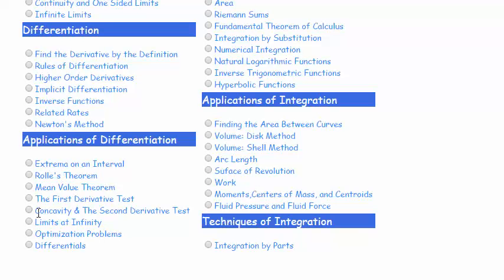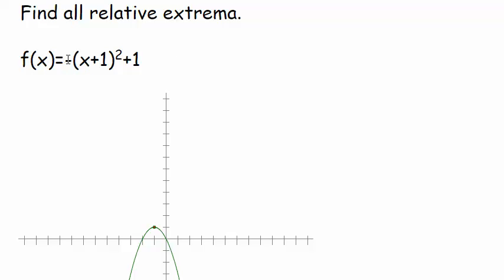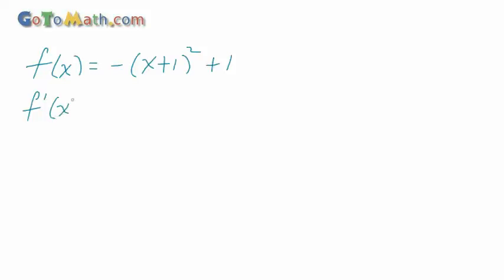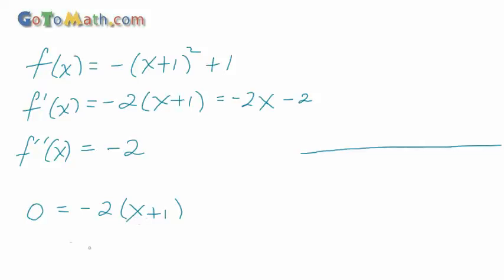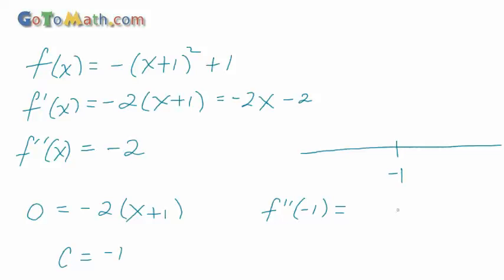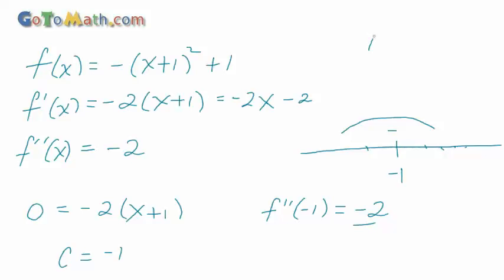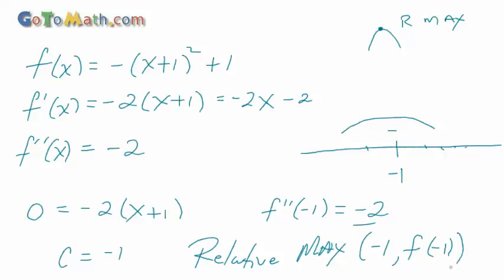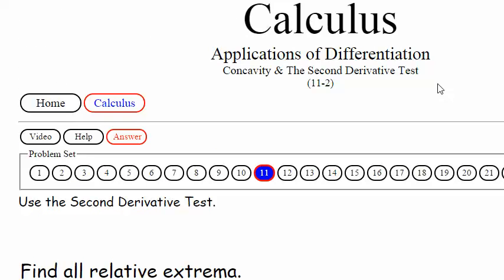Calculus 1 Concavity and The Second Derivative Test b11p2